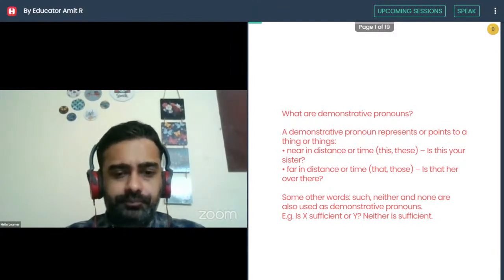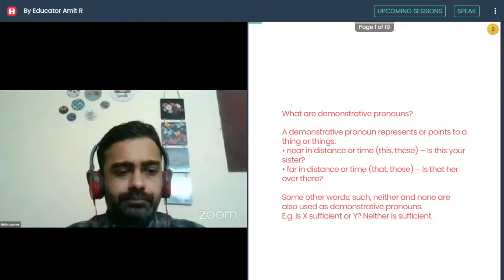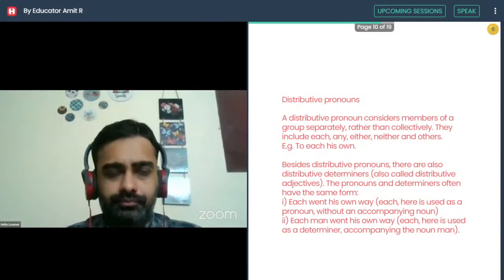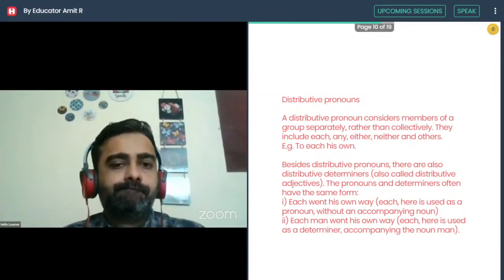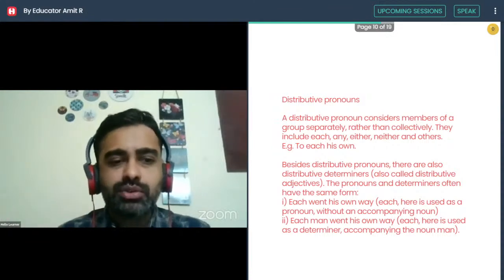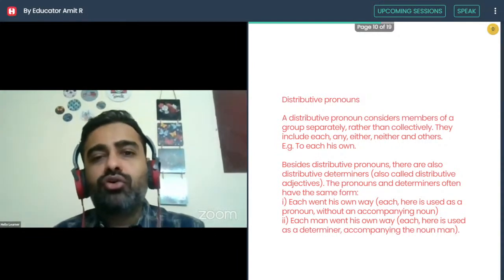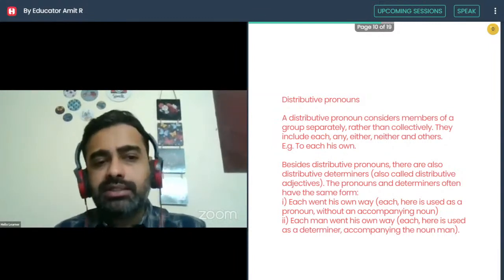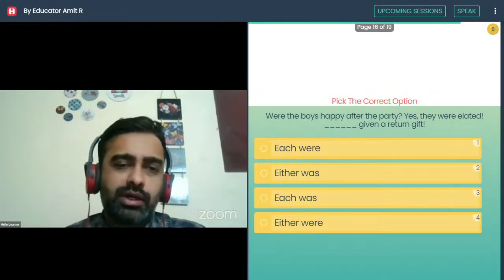Hello English Live Session